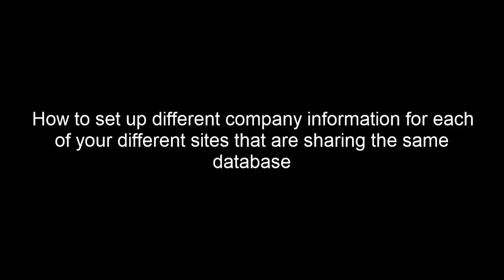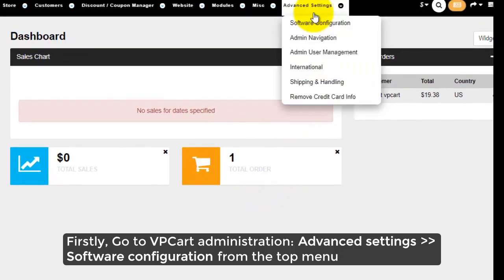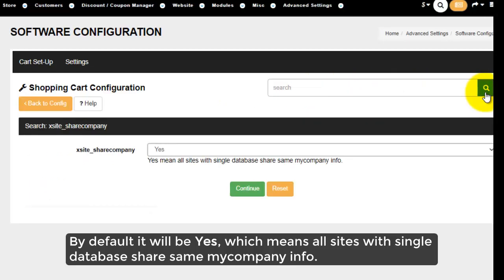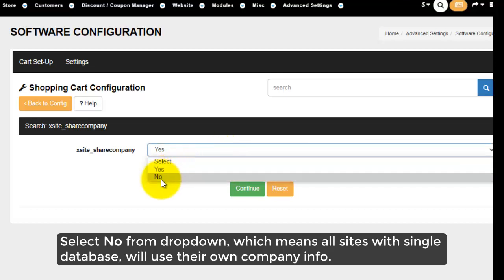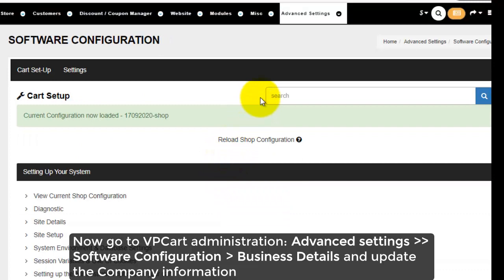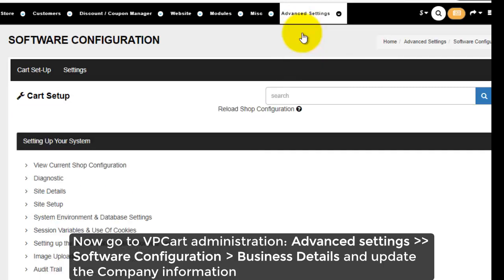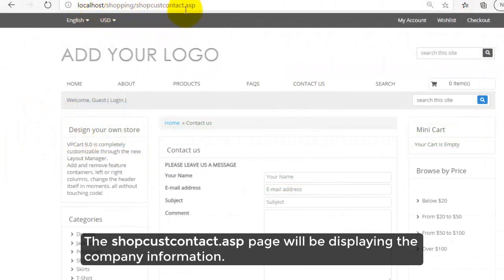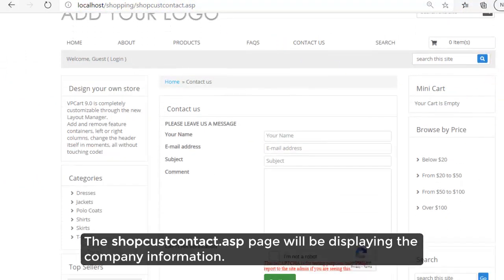share company info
This tutorial will walk you through, how to set up different company information for each of your different sites that are sharing the same database